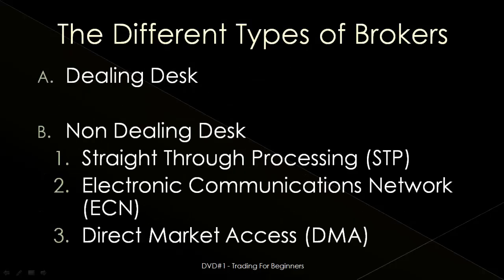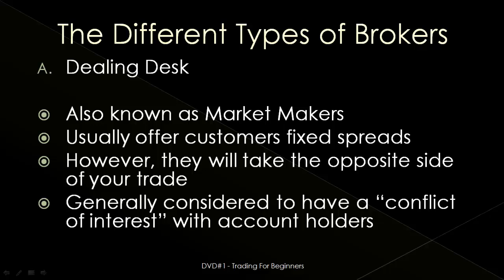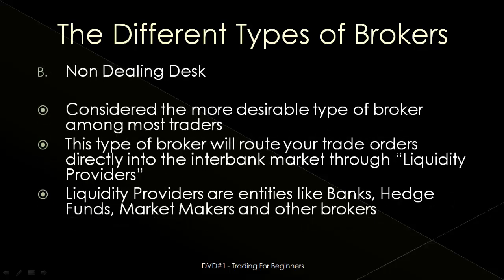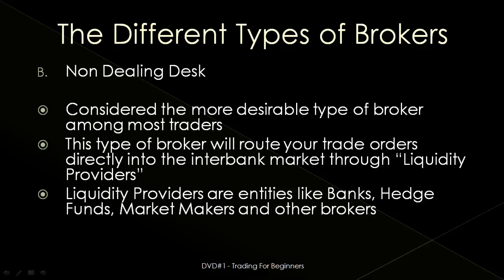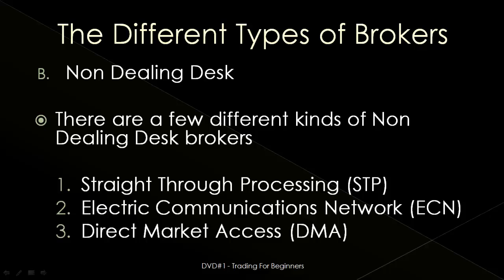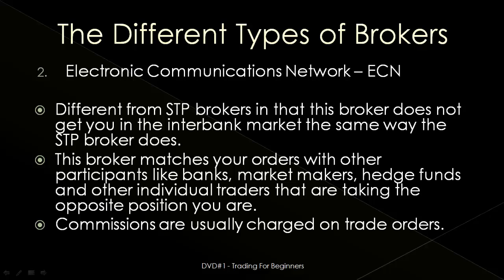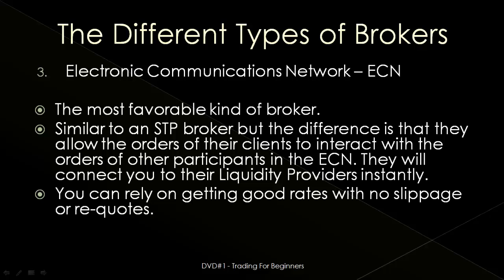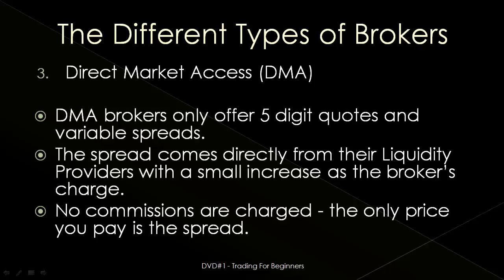05 the role of a broker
Understanding the role of a broker